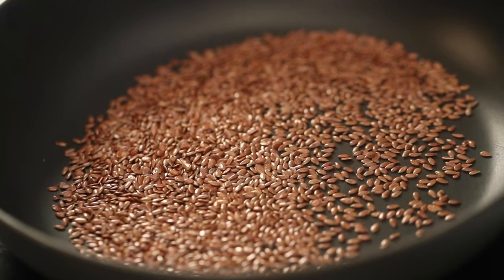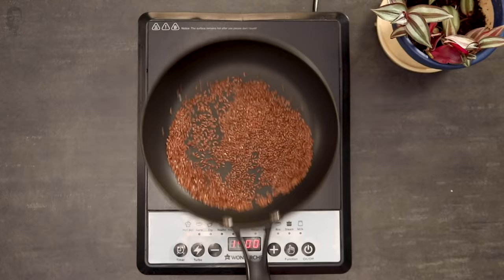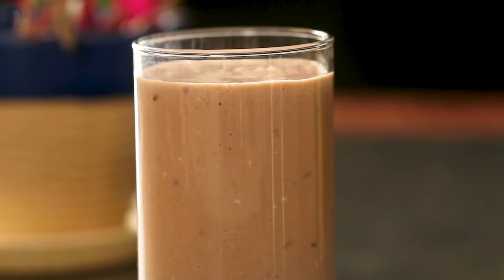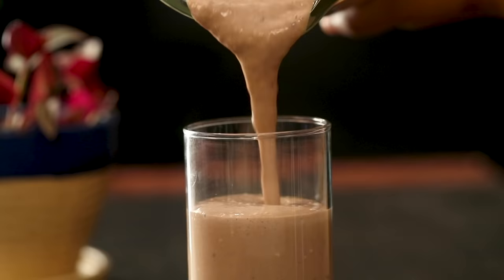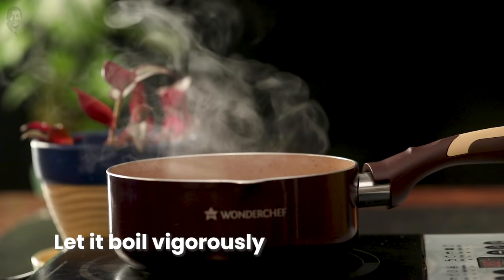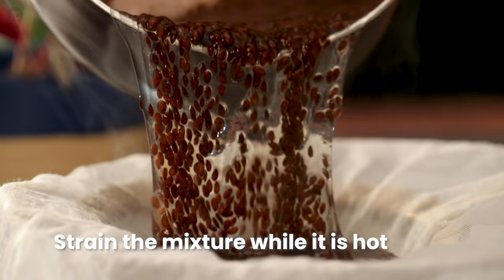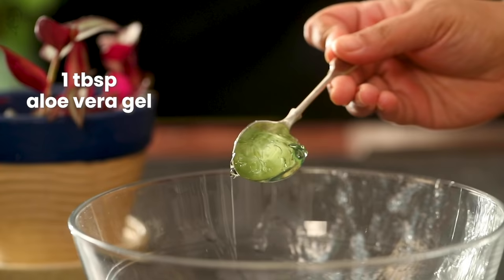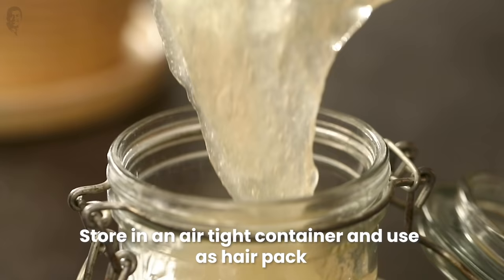How to Use Flax Seeds | 3 Uses of Flax Seeds | Good for Hair - See how? | Sanjeev Kapoor Khazana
Flaxseeds are very healthy as most of us are aware of so watch the video to know 3 ways you can use them. Firstly you can dry roast them and add them to your salad. They not only add crunch but are full of antioxidants, omega 3 fatty acid and protein. You can also blend flaxseed in a smoothie in order to make it easier for children to enjoy it. Thirdly you can boil flaxseed with water to make a hair pack. They make your hair silky, smooth and strong also prevents hairloss.
Flax seeds are packed with nutrients as all of us know, but it has an acquired taste. For that, knowing the easy ways of incorporating it in your diet becomes important, so that you can reap its benefits. Besides that, you can use flax seeds in more than just food. Here are best ways in which you can make the most of Flax Seeds